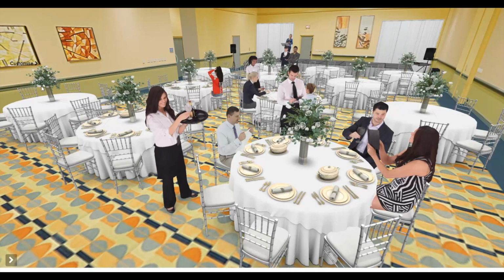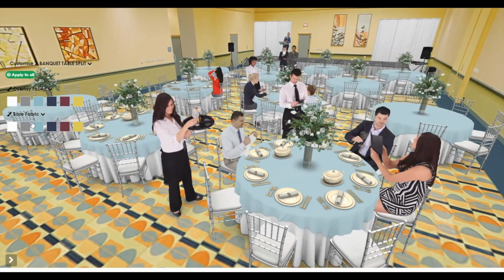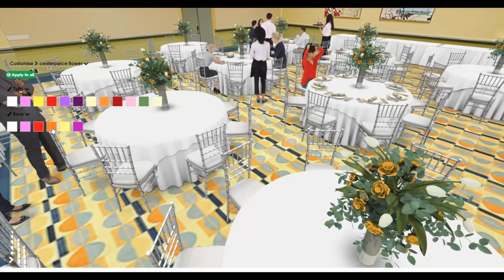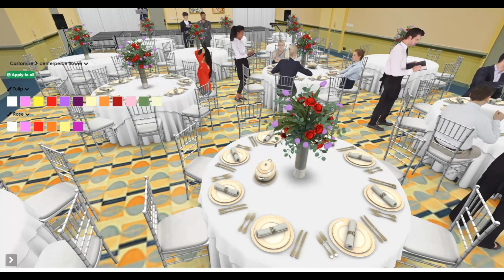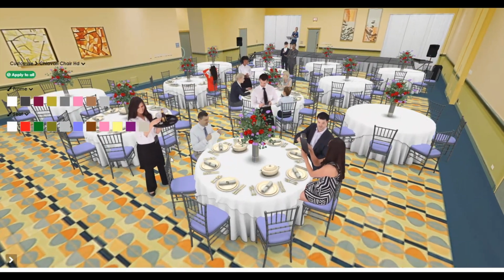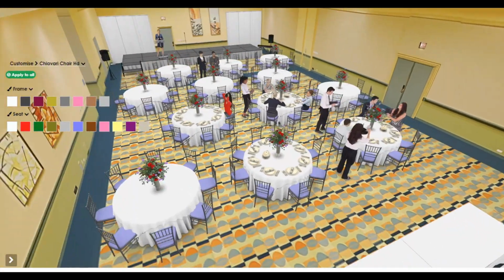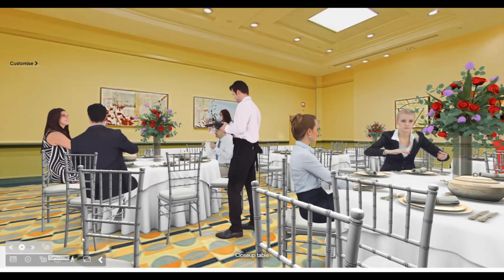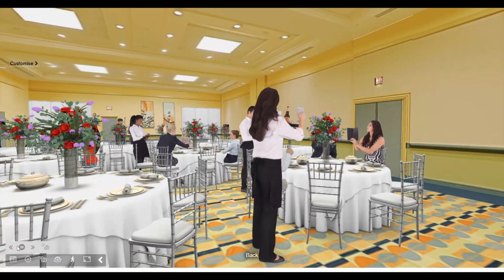Wedding Banquet CPQ App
This video is about Wedding CPQ publisher. If you are planning a wedding or banquet of any type this App helps you design, plan, and publish quickly with spectacular results.